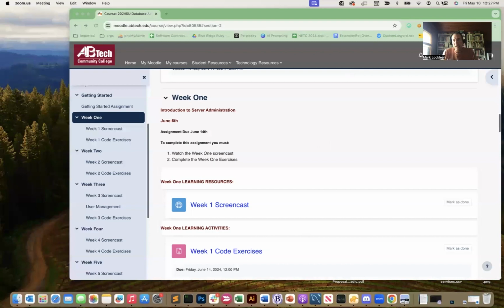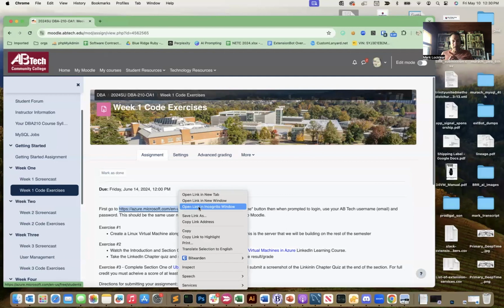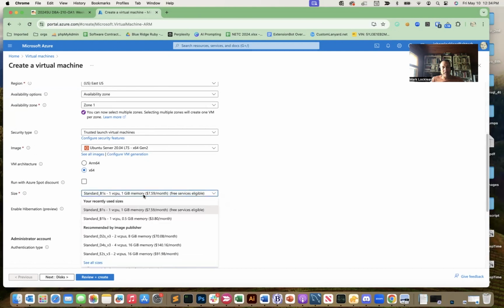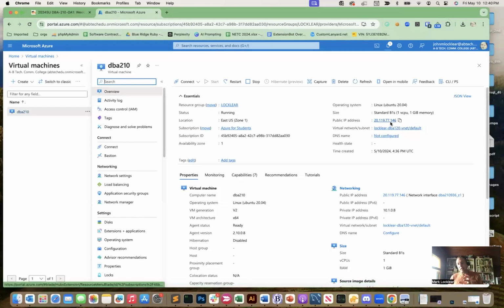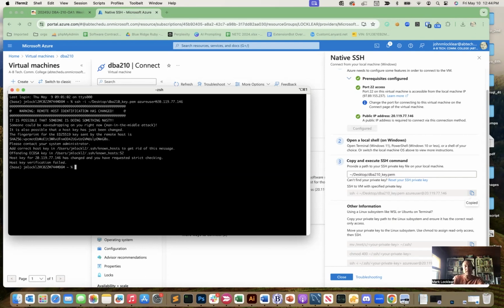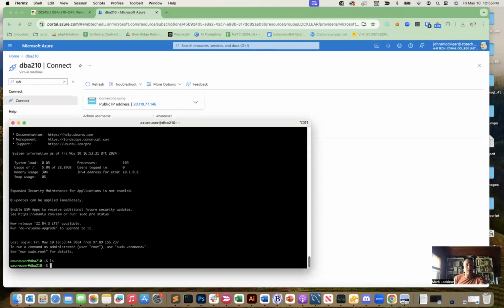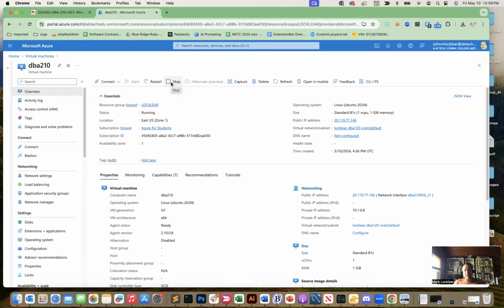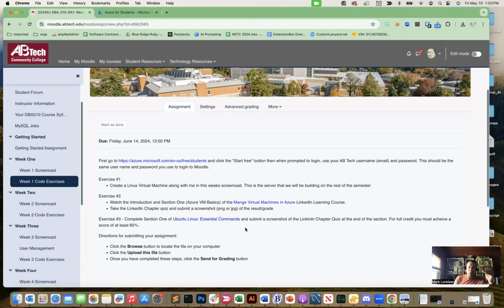DBA210 - Week 1